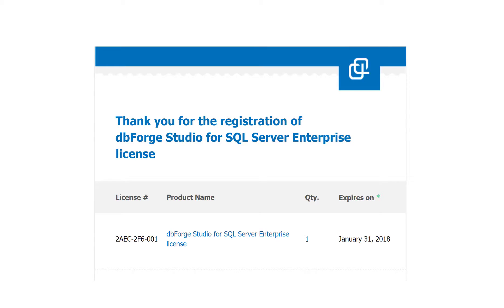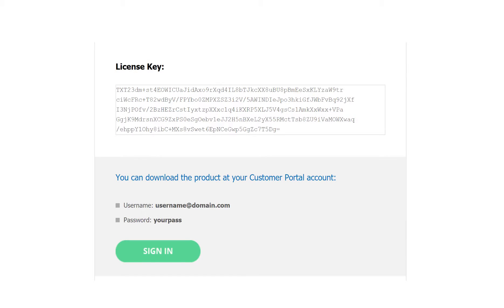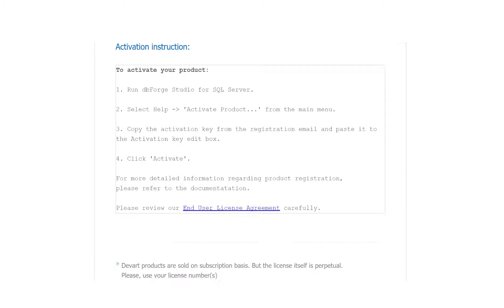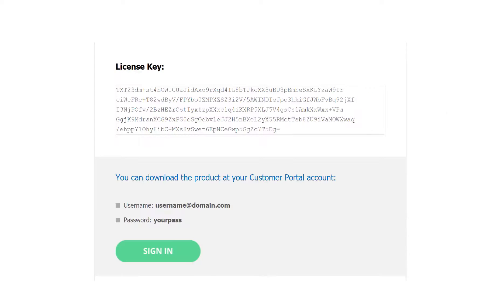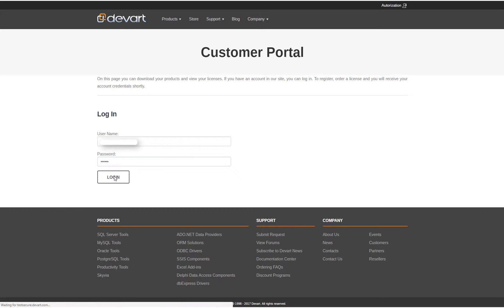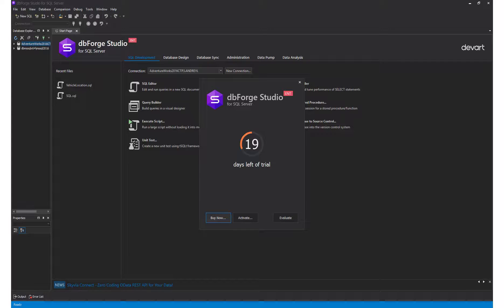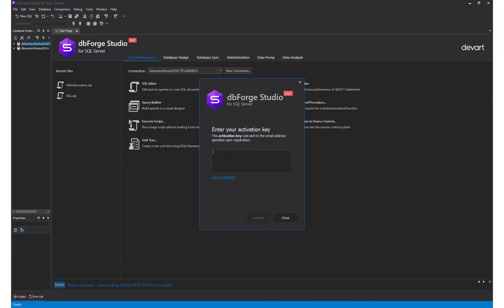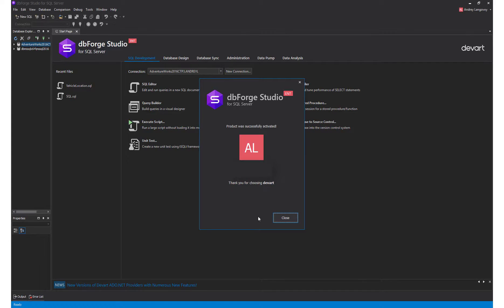How to activate dbForge products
The following video guides you through the activation process of dbForge products
Devart offers the most impressive database development tools and management software designed for a quick and easy work with SQL Server, MySQL, PostgreSQL, and Oracle.